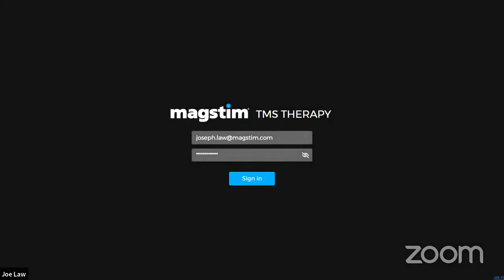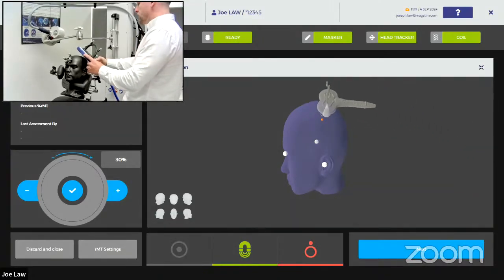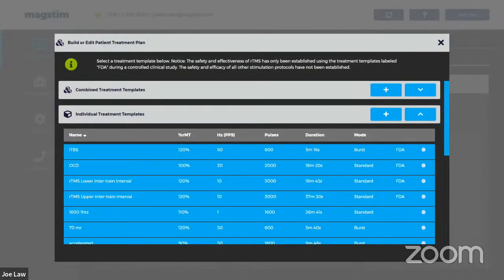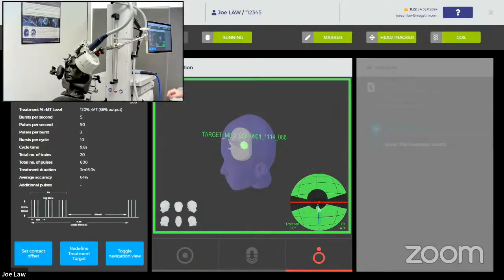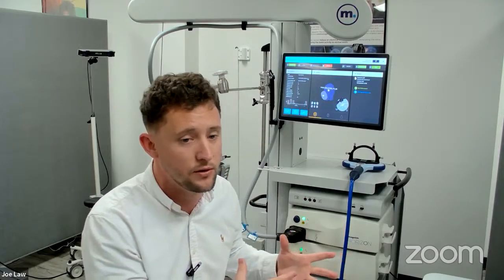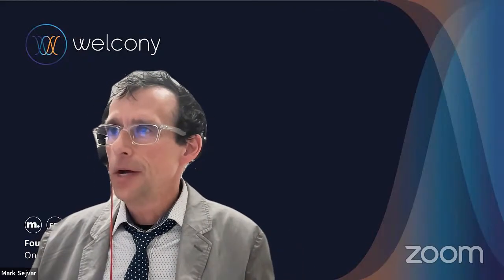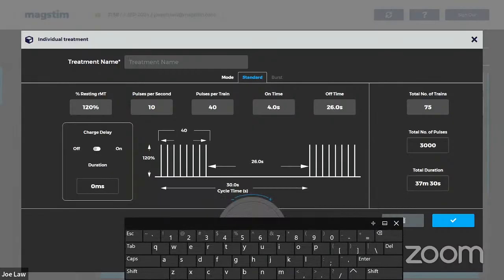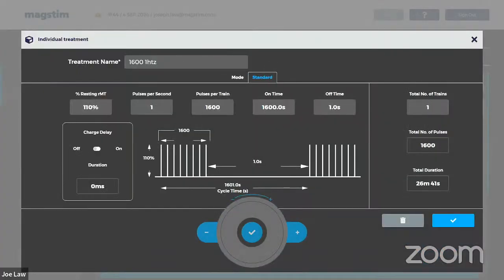Magstim TMS Webinar: Live Demonstration for Magstim Horizon 3.0 with StimGuide ProPro